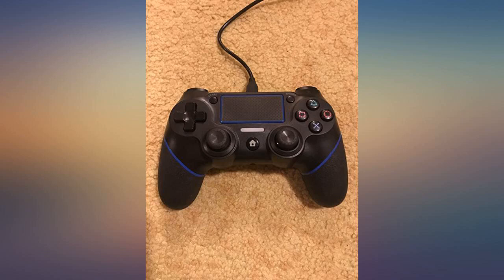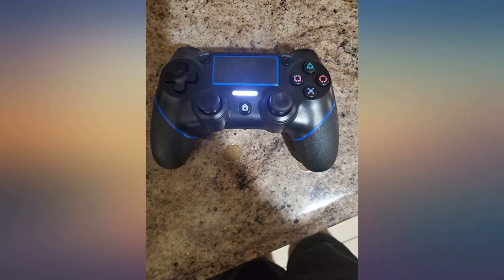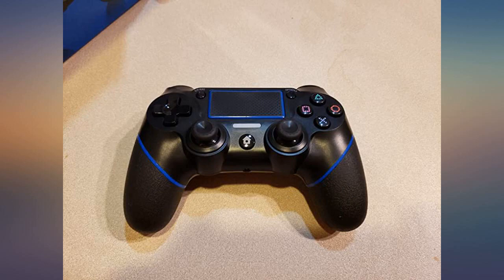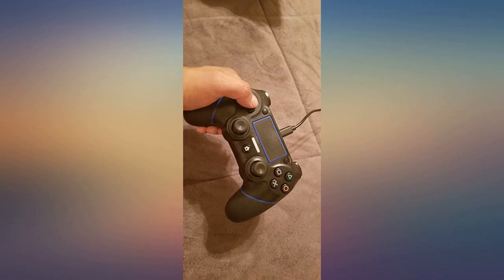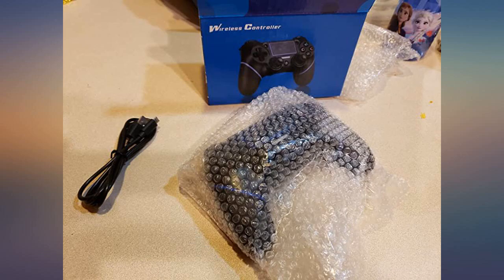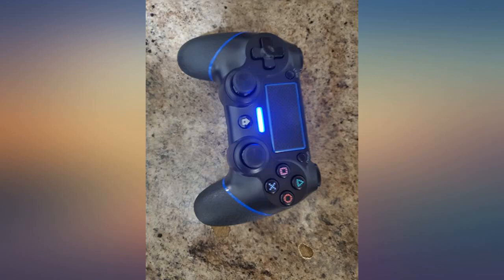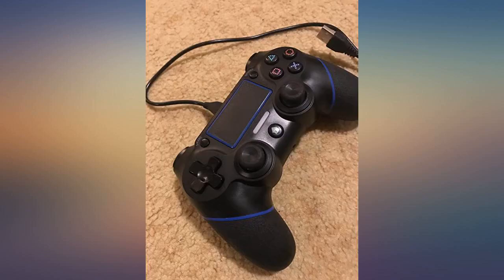JAMSWALL PS4 Controller Wireless DUALSHOCK 4 Wireless Controller Gamepad Remote Joystick f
Main Features:
【SIX-AXIS】Equipped with the latest motion sensing technology, built-in three-axis gyroscope and three-axis accelerator. With the three features, it can detect omnidirectional dynamic information including Roll,Pitch and Yaw. In addition, it can also capture the 3 axis acceleration information of three-dimensional space X/Y/Z, and transmit all information captured to the game system quickly. With this function, you can use this PS4 Dual Shock 4 controller to operate special games.. 【comfortable design】[Ergonomic design]: An ergonomic high-sensitivity controller can receive zero-bias operation signals. Optimized button layout, excellent button dual analog joystick design for improved accuracy at critical moments. Simplify the processing of any type and game style while reducing response time;[Non-slip surface design]: The non-slip surface is ideal for providing better grip to improve game performance and maintain the best experience in the game.. 【Efficient charging】Any standard charger with a micro USB port. Even in standby mode, it can be easily charged by plugging it into the PlayStation 4 system with any standard charger with a micro USB port.. 【Quick pairing】The PS4 remote can be quickly connected to a computer or other device via a data cable. Once set, it can be permanently remembered. There are 3 IC processors to ensure stable operation.. 【Vibration, audio functions】Support game vibration function, when you are attacked or collided in the game, there will be instant vibration feedback, according to the game state and the game scene to produce different vibration effects, each click will let you immerse. You can put your headphones into a 3.5mm audio jack for an extraordinary gaming atmosphere.

Reviews:
I was not sure if to buy the control, due to other people buying other controllers that were not made by ps4. However I am impressed by this control. If feels comfortable, easy to connect and use. It easily charges and good battery life. I will definitely but another.. [[VIDEOID:25eb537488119b6e7cd7a9f6930b168e]] It’s a very nice and inexpensive controller for the ps4. I didn’t need an expensive controller, just needed a spare one for 2 player and it works perfectly! Highly recommend!. Great controller so far!! Received it today, charged it up (came mostly charged) and put it to work. Played a few hours of games so far, feels great in the hand, very comfortable and quite grippy due to the outside coating which is nice. Battery seems to be good, still at 3 bars after hours of play, way better than my older stock PS4 controllers which die after about the same amount of time.Overall very happy with the purchase, I would buy again.. It works perfectly and connects with my ps4 seamlessly. It has all the features that i need. I have been using this for 2 days and the battery is great with long playing hours. Single click starts my ps4 and doesn't give me an problem like the old controller that i had. Button feels soft and smooth.. I purchased this product for my youngest son who is a very intense gamer. He was getting sick of the standard controller and found this one witch he really has come to like very much. I definitely would repurchase anything from this brand in the near future.